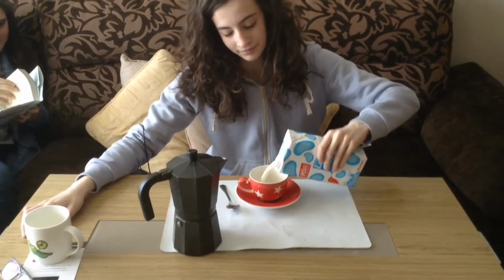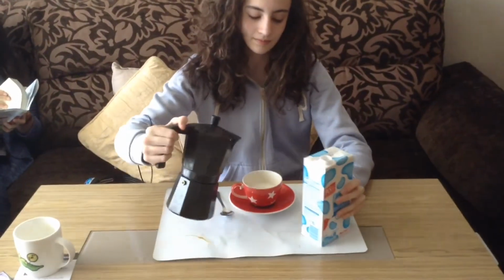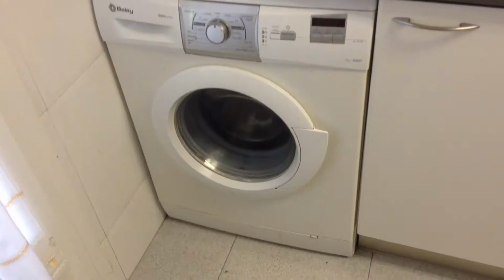Physics in our daily life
Vídeo de Alba y Carla para participar en el concurso de divulgación de ciencia: Ciencia Clip 2017